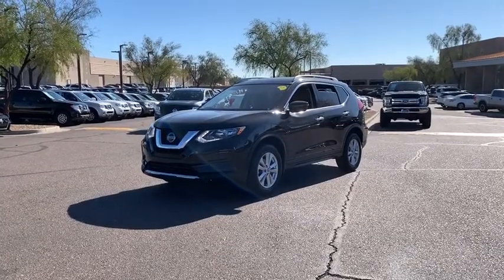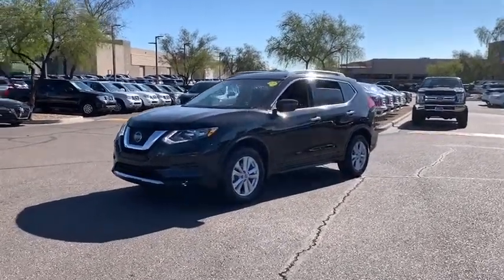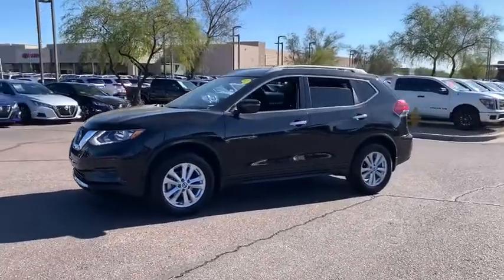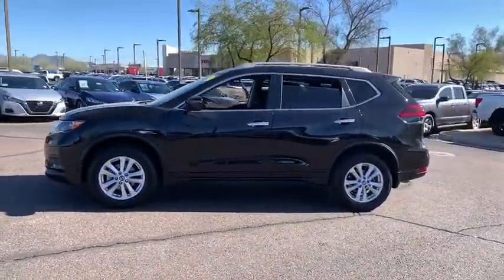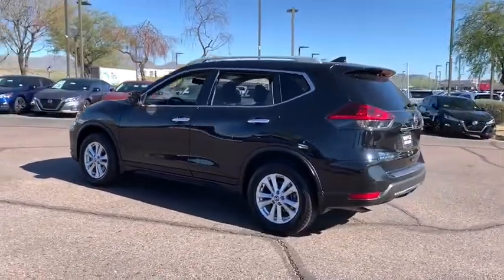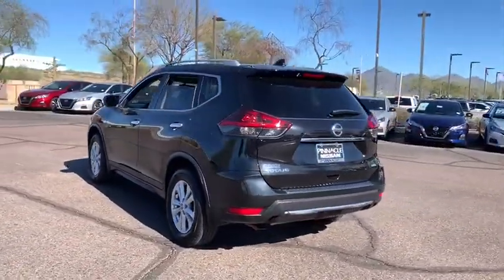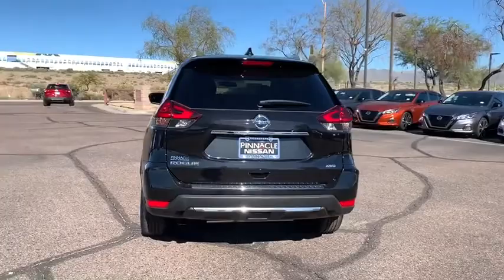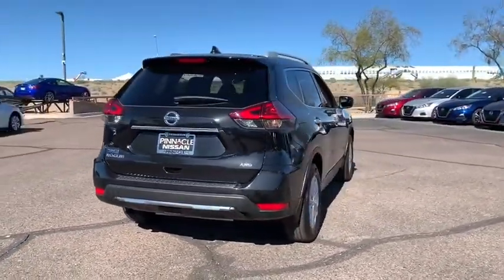2018 Nissan Rogue Phoenix, Scottsdale, Peoria, Tempe, Gilbert, AZ N28209A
Magnetic Black [LISTING TYPE] 2018 Nissan Rogue available in Phoenix, Arizona at Pinnacle Nissan. Servicing the Scottsdale, Peoria, Tempe, Gilbert, AZ area.

Pinnacle Nissan
7601 E Frank Lloyd Wright Blvd

CARFAX One-Owner. Clean CARFAX. Certified.